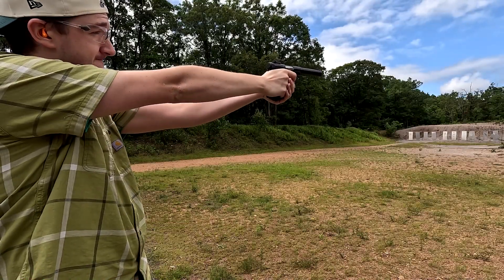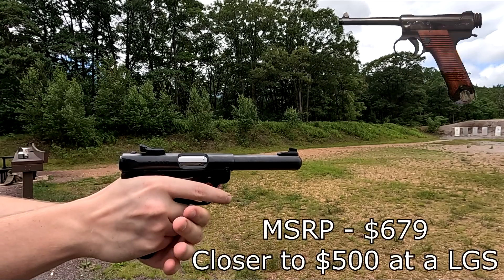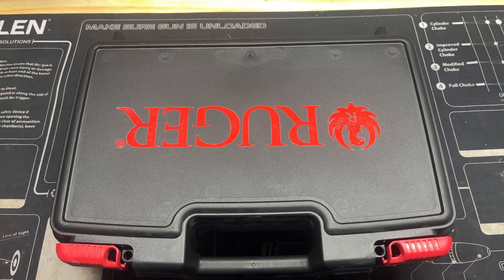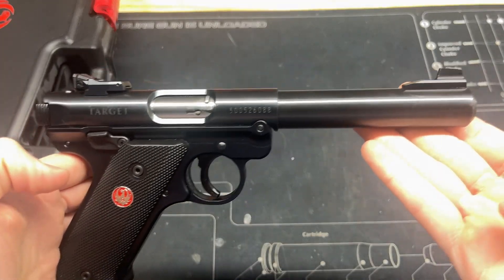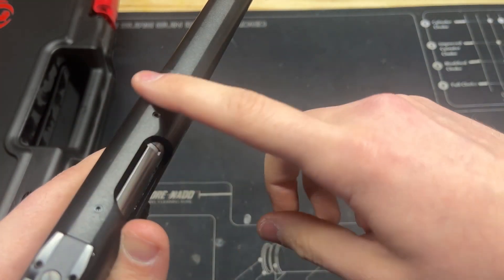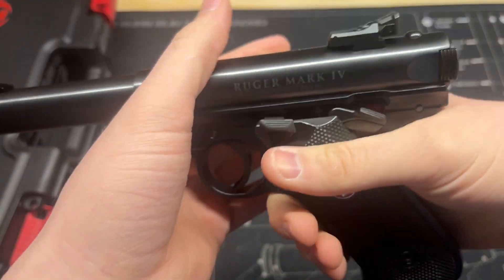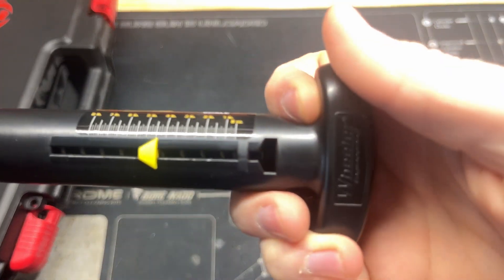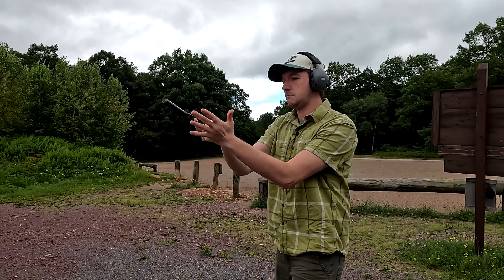Ruger MK4 Target Review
The Ruger standard has been around for 70 years and its newest iteration is the MK4. In this video I show you what you can expect when you buy one and if its really worth it.